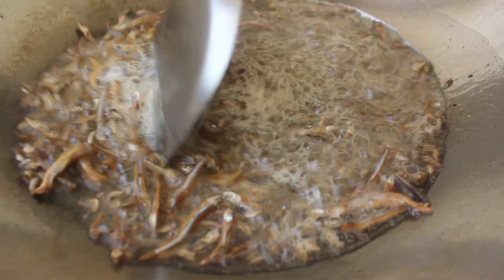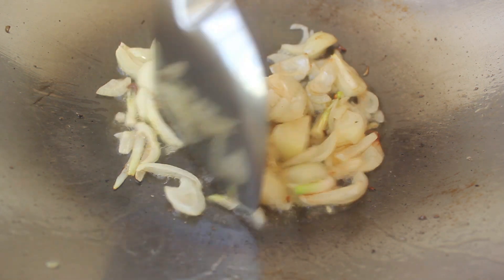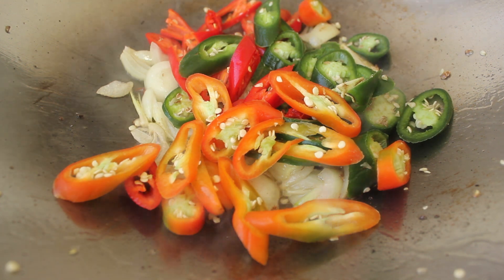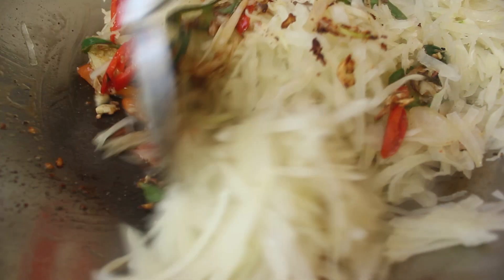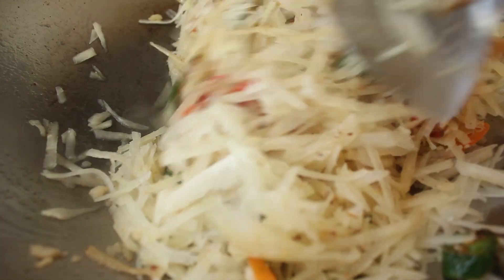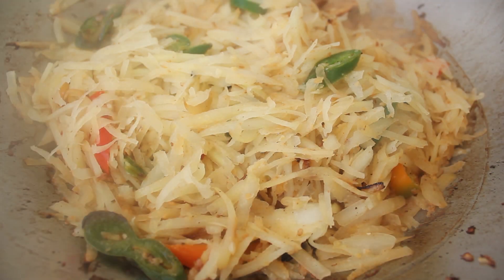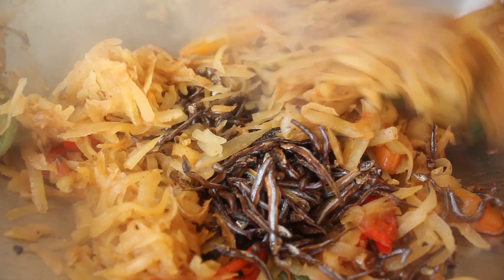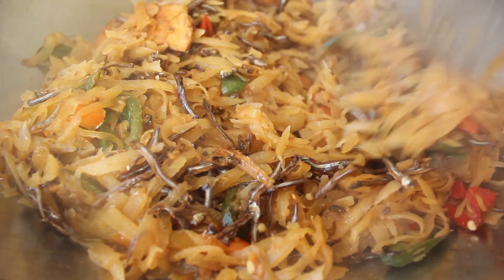Resep oseng pepaya muda ikan teri